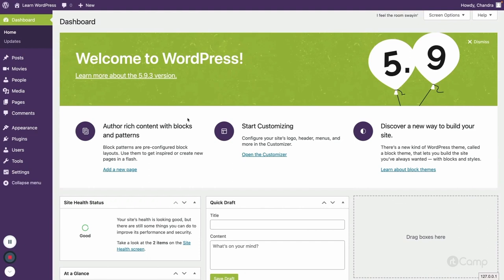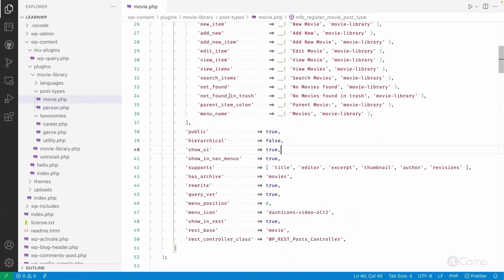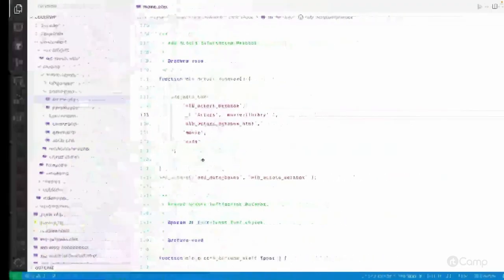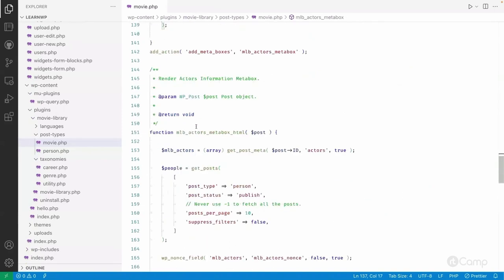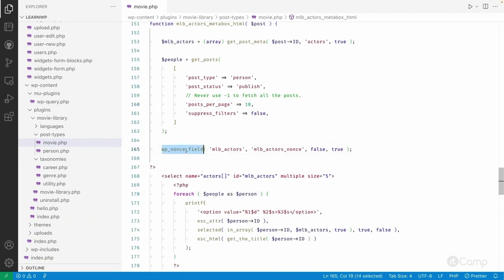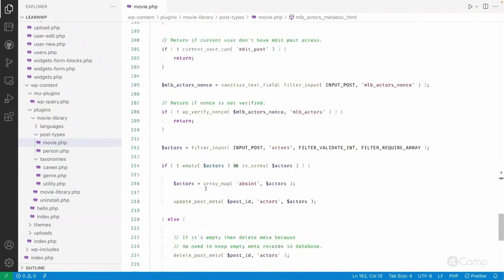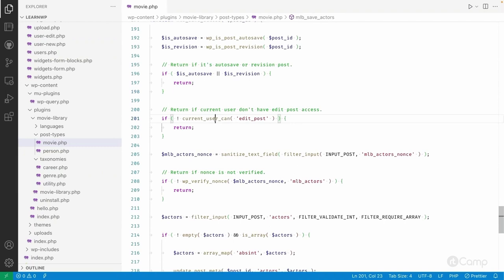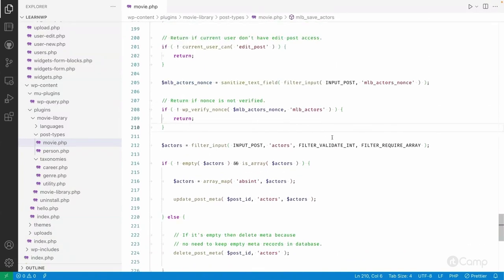Custom Post Types and Taxonomies - Hidden Shadow Taxonomies Use Cases